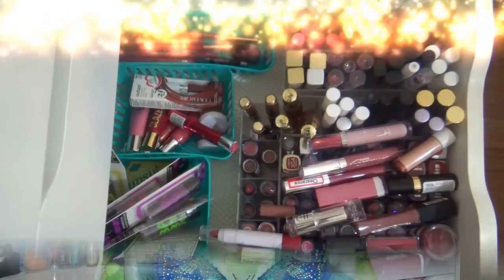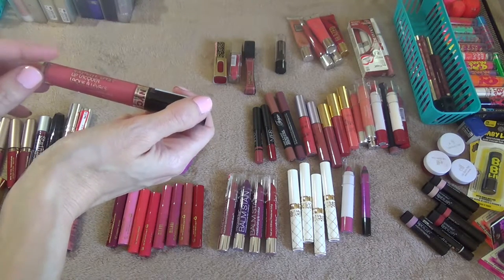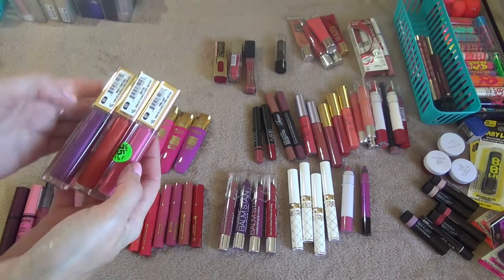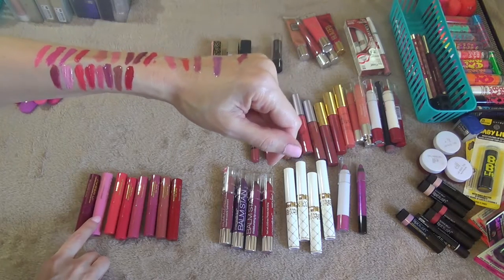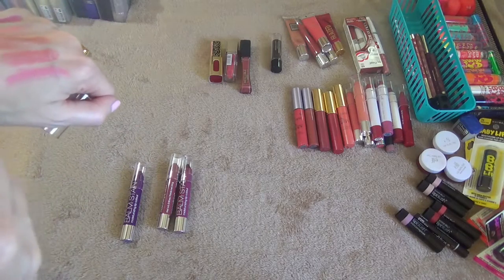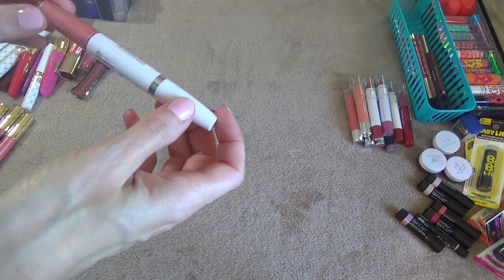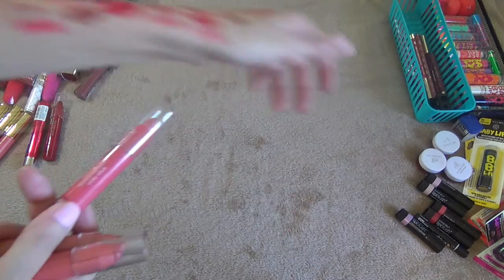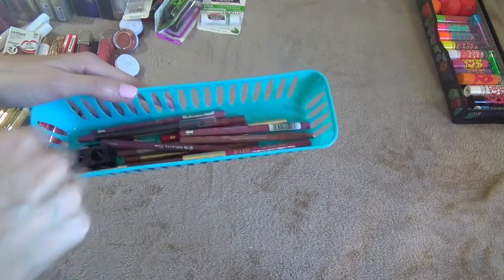Makeup Declutter Part 3 | Lip Products | Part 1 of 2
This is the decluttering of my lip products. I had to separate this into two parts because it was so long. XOXO